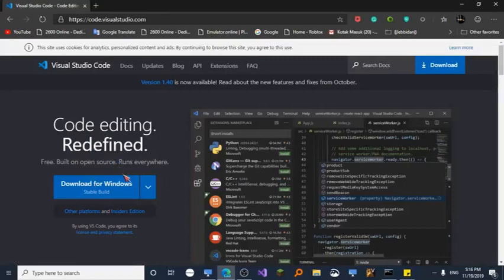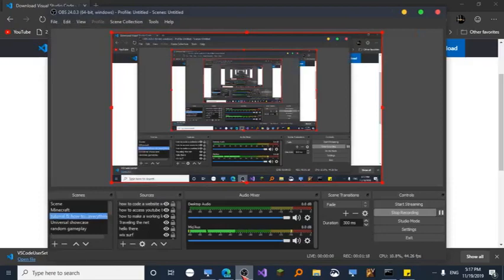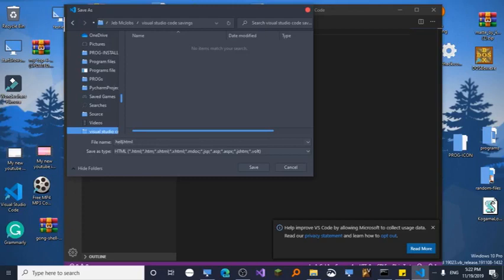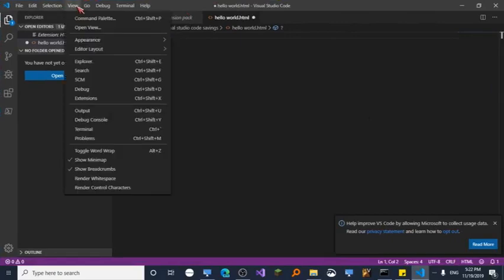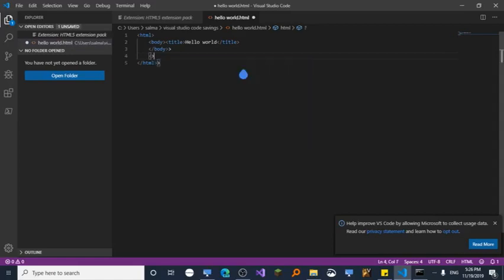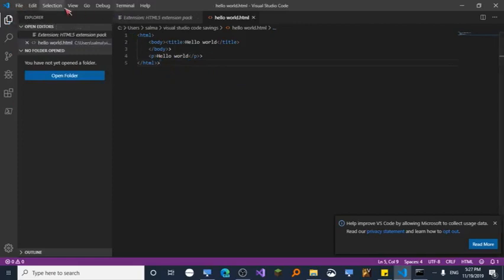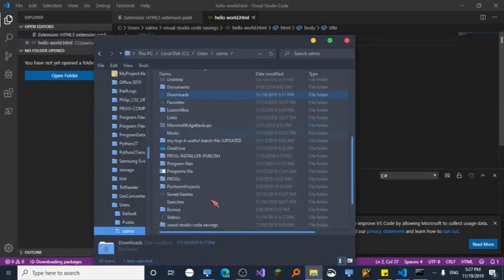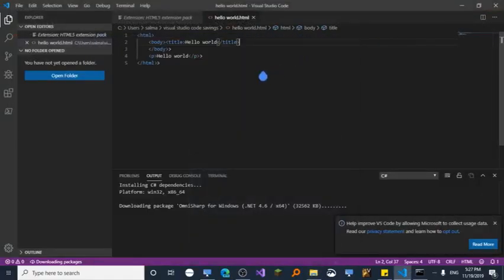how to make an html5 hello world